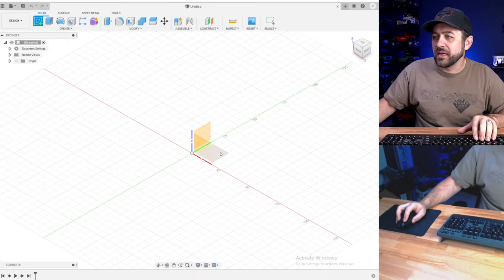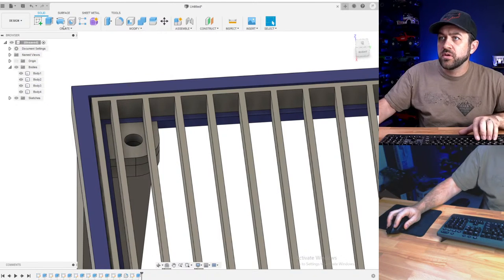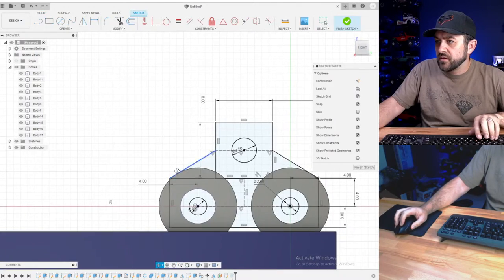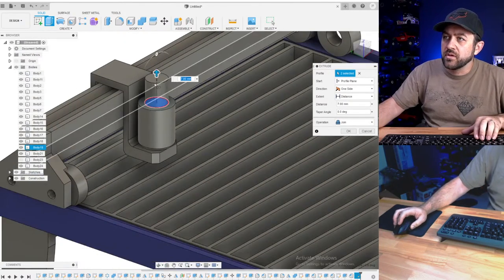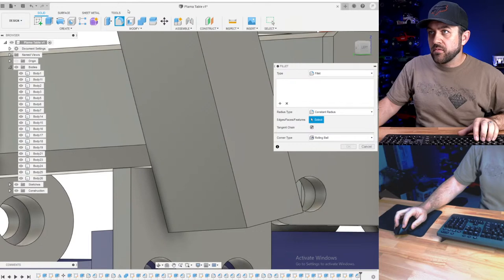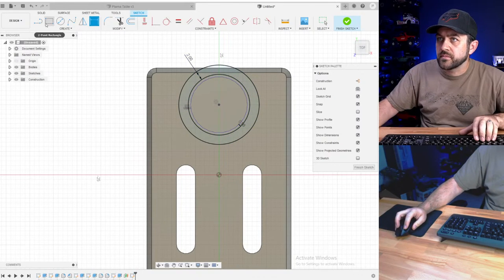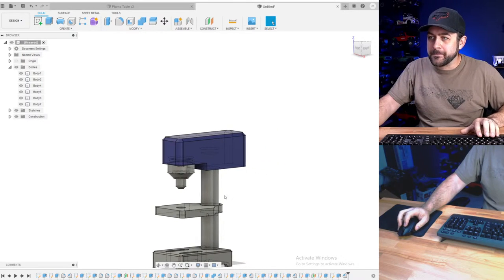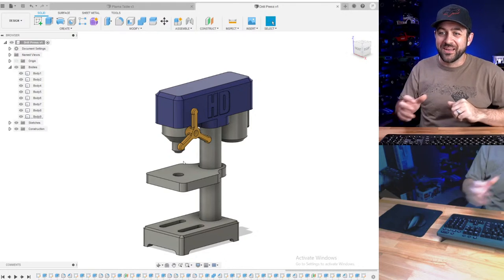Let's do this! - 3D Printing Sunday - Ep 25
In this stream we chose an item to draw in CAD live and share the STL file with everyone. I'll be walking you thru the steps I take to model items.  The CAD program is Fusion360, it is FREE!